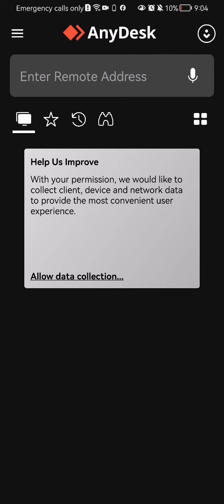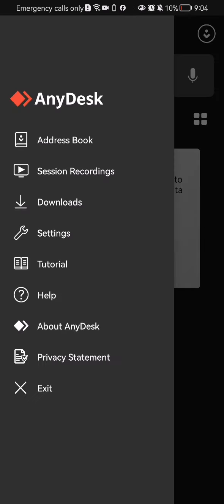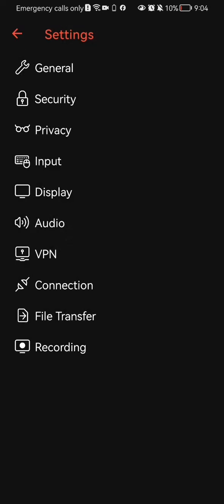How To Manage Audio Settings On AnyDesk?